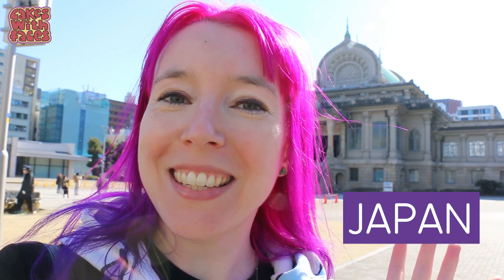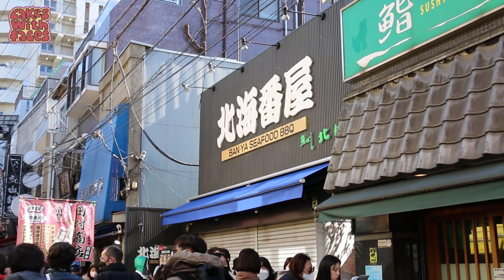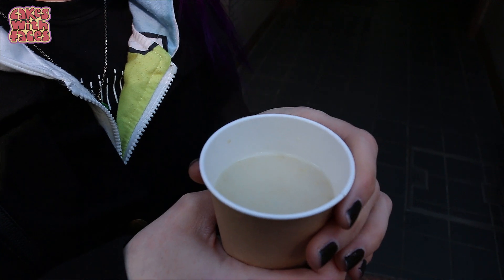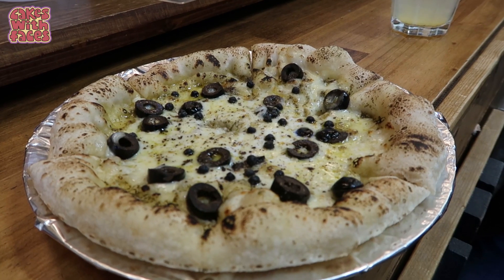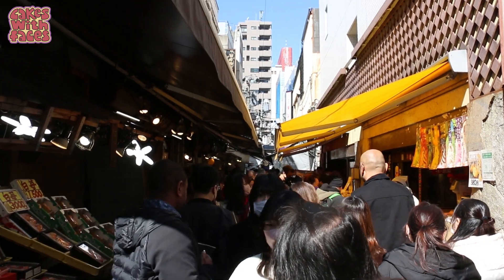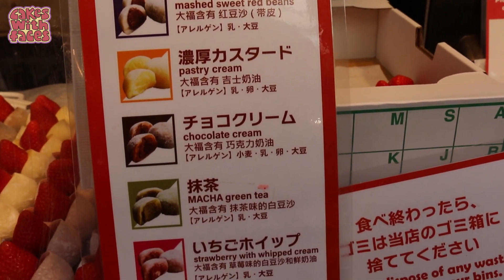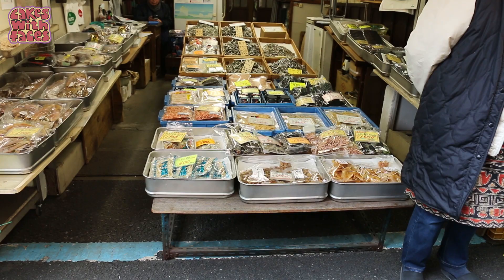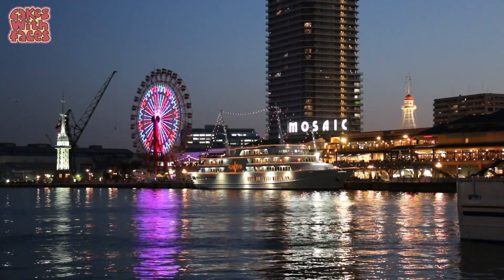What it's like at TSUKIJI FISH MARKET in 2023 - Tokyo, Japan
A tour of Tsukiji Fish Market in Tokyo Japan, in 2023. See what there is, including non-fish and vegetarian options, plus how to get there and when to go.

The inner market from Tsukiji has now moved to Toyosu (with the wholesale market and the tuna auction). However, the outer market is still there at Tsukiji, and it's busier than ever! There are lots of restaurants, food stalls and places to get Japanese street food. It's not just fish - in the video we try pizza from Peppers Cafe, amazake, a strawberry daifuku and wagyu beef, as well as a tuna rice bowl (kaisendon). There are also some stores selling kitchenware. The video also includes how to get to Tsukiji on the train with the Tokyo Metro, prices, opening times and when's best to go.

00:00 Intro
00:38 Tsukiji vs Toyosu
01:01 How to get there
01:24 When to go
01:54 Honganji Temple
02:22 Tsukiji Market
02:48 Amazake
03:45 Peppers Cafe
05:37 How busy is it?
07:08 Strawberry daifuku
08:00 Tuna bowl
09:44 Wagyu beef
10:40 Review